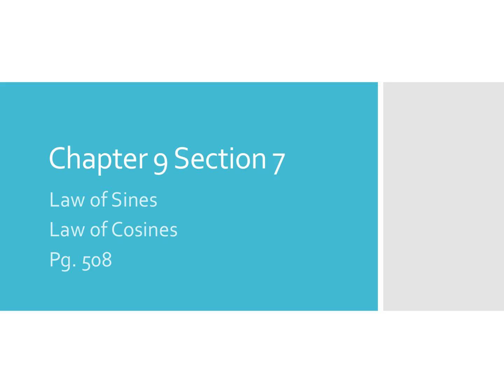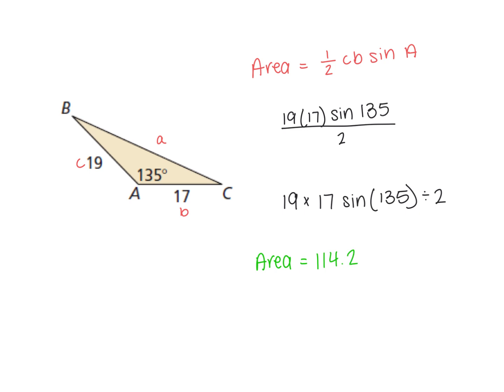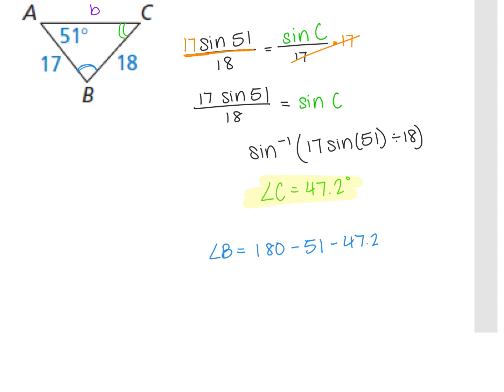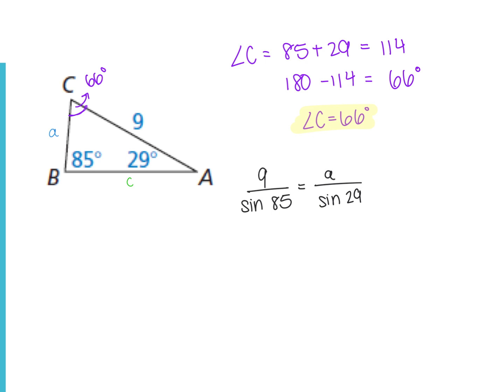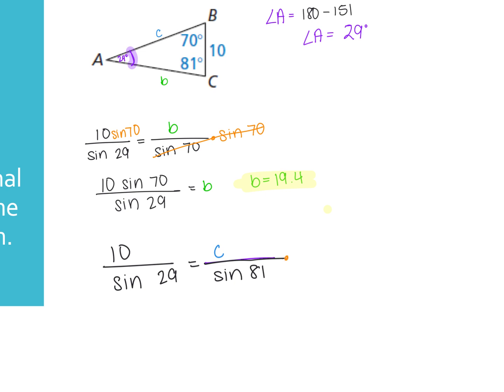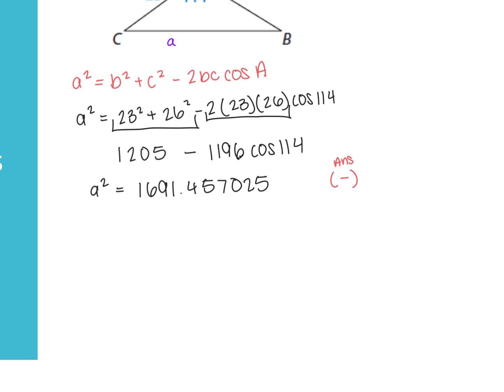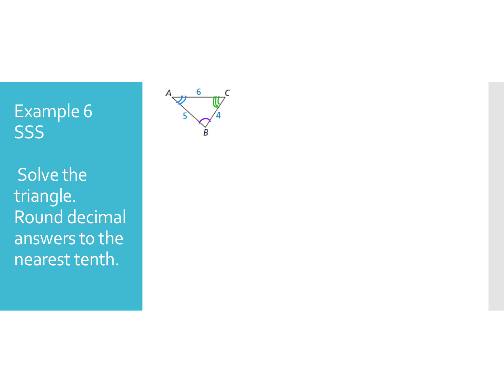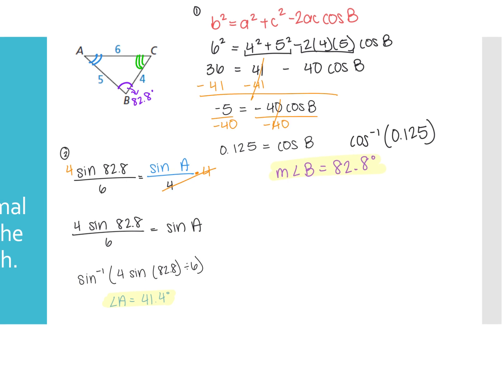9.7 Law of Sines & Cosines